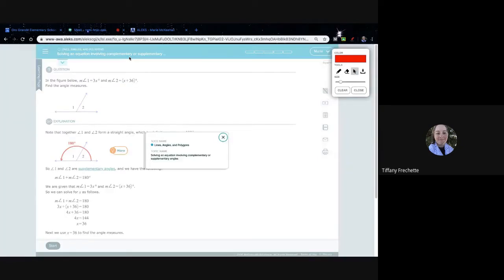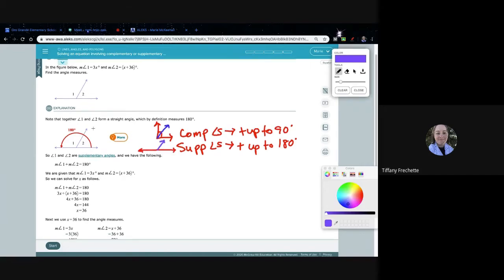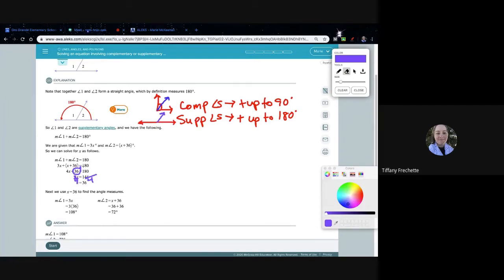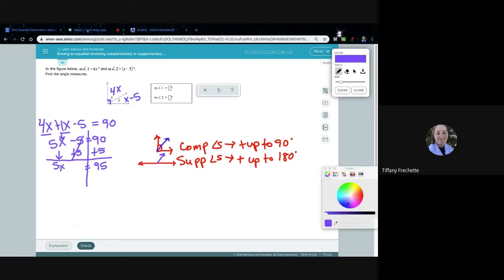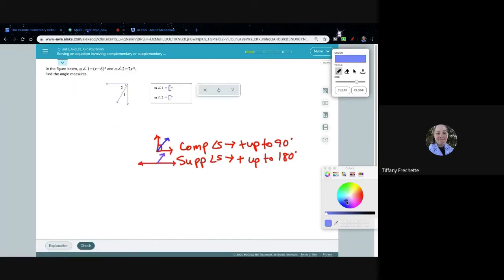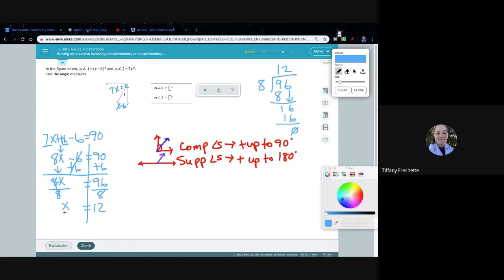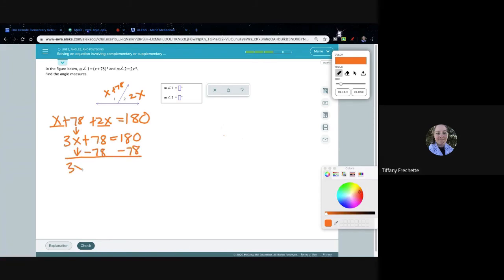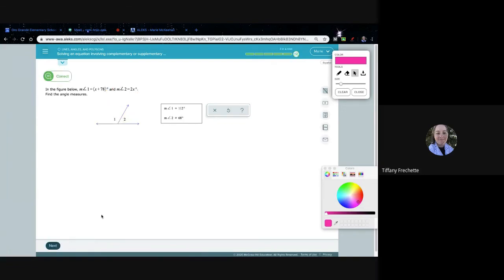Solving an equation involving complementary or supplementary angles